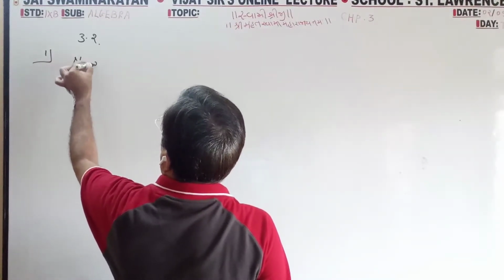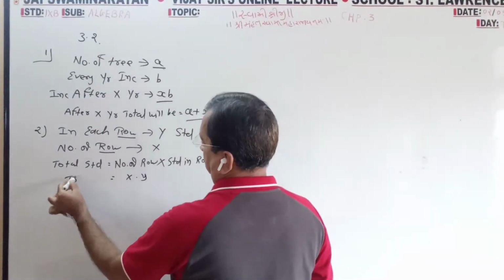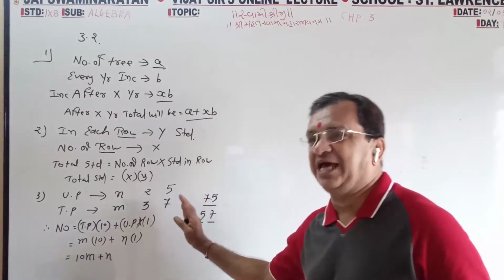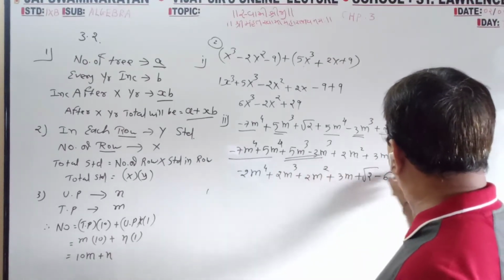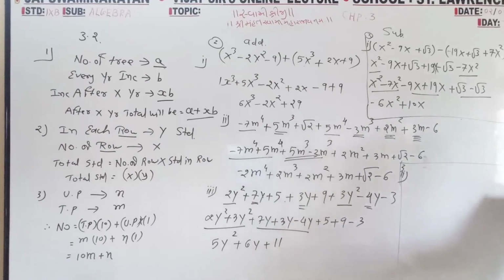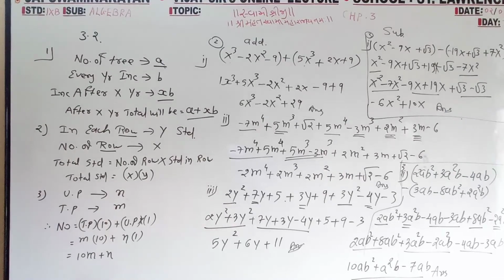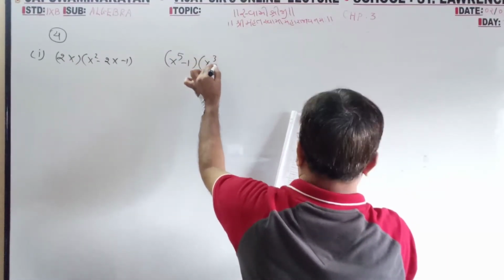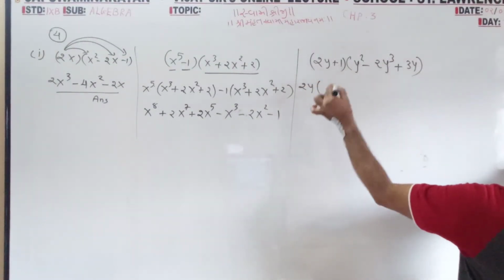IXth Algebra chp 3